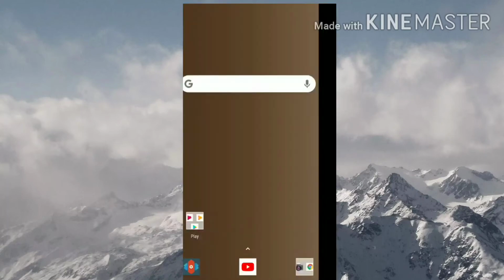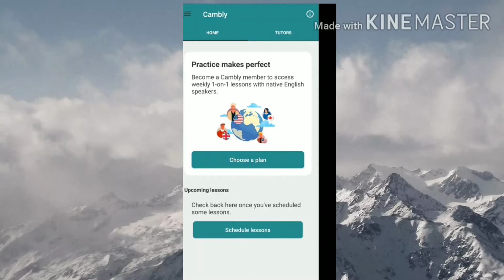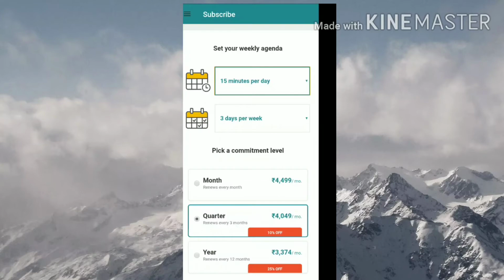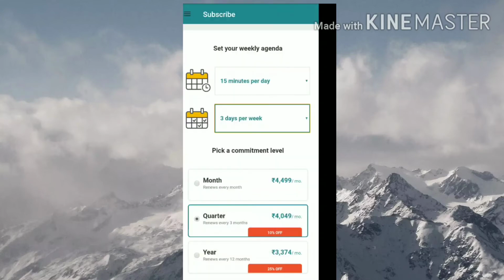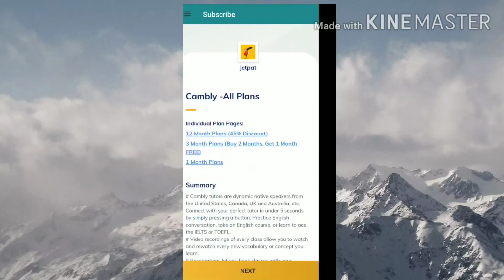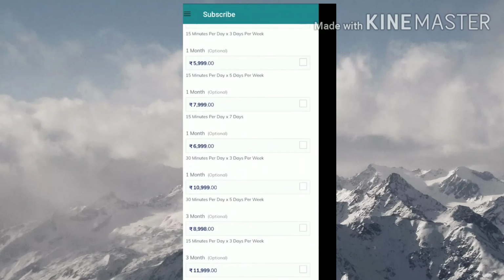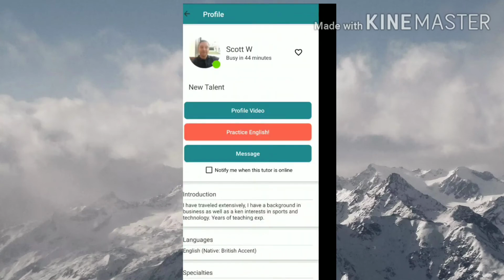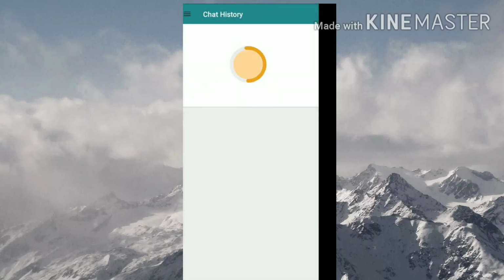How to call on cambly app।how to use cambly app,